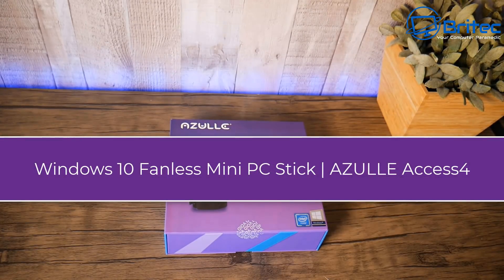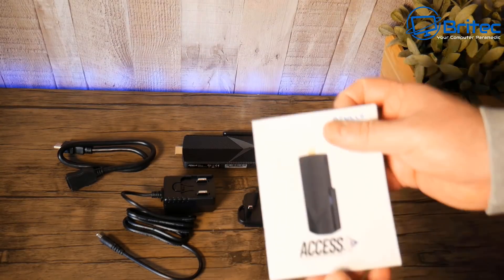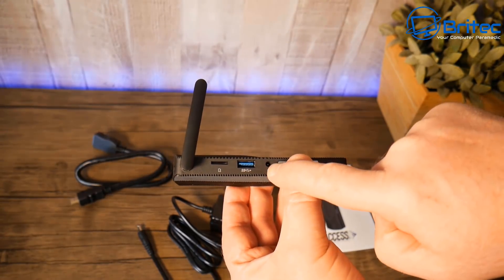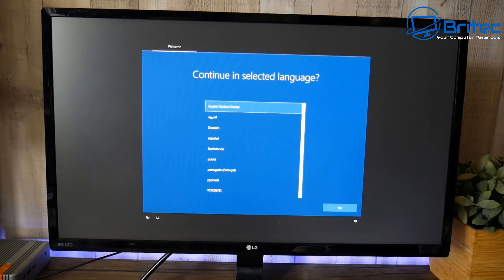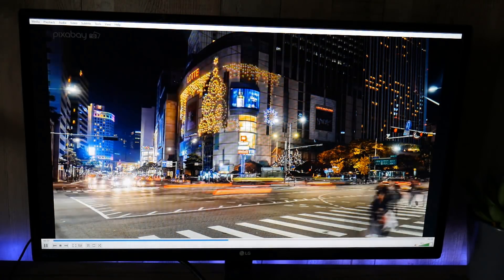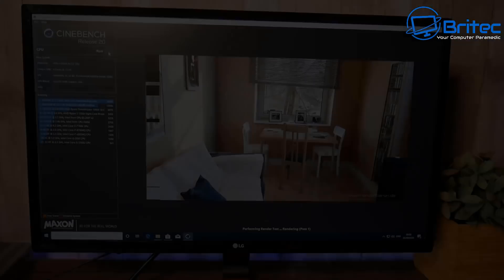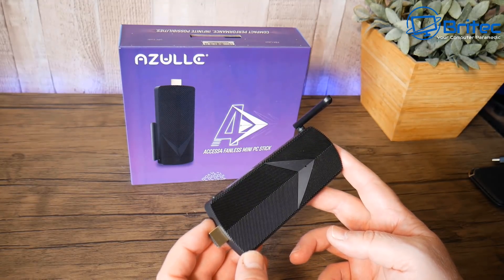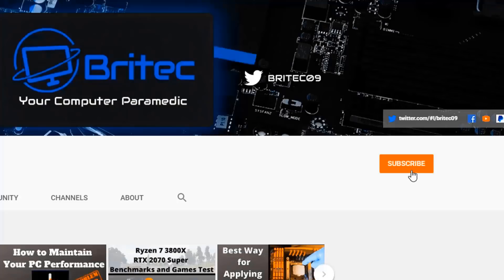Windows 10 Fanless Mini PC Stick | AZULLE Access4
Looking for a small mini PC that is better than the firestick? checkout the Azulle Access 4 Fanless Mini PC Stick